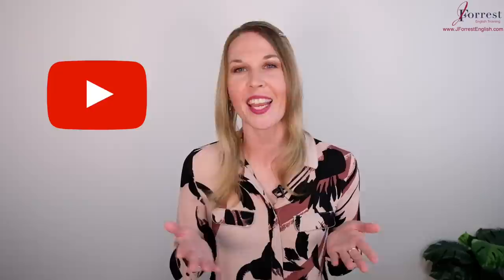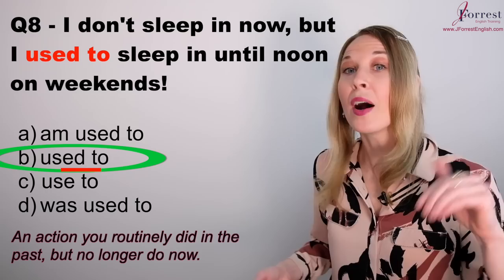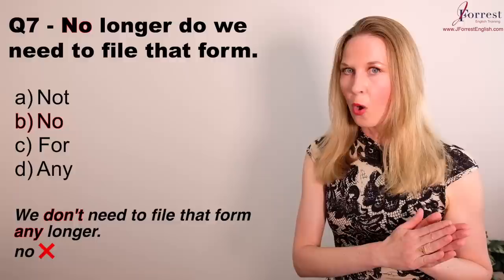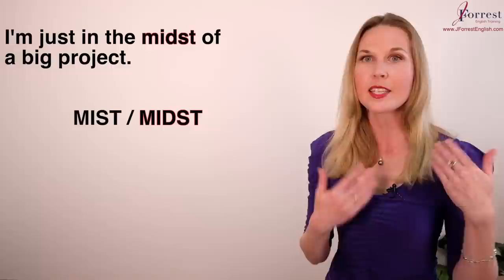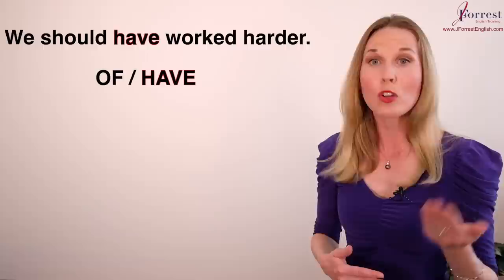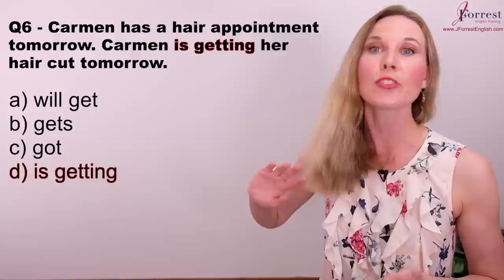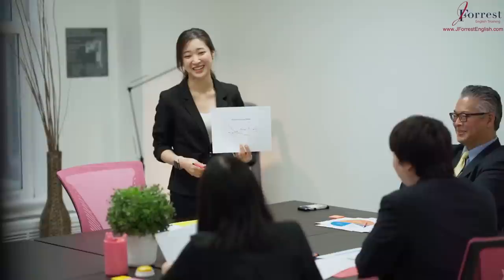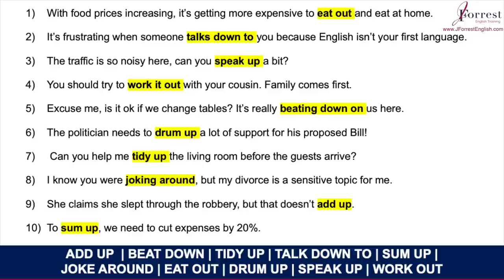1 HOUR ENGLISH LESSON - TEST Your English Vocabulary | Advanced Grammar TESTS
1 HOUR ENGLISH LESSON - TEST Your English Vocabulary | Advanced Grammar TESTS

In this lesson, you'll test your advanced English vocabulary to see if you know how to use all 15 of these advanced English words.

In this vocabulary test, you'll be shown a sentence with a word missing. And you'll be given two advanced English words. You have to decide which word completes the sentence.

After, I'll explain how to use the correct word so you can add it to your advanced English vocabulary.

TABLE OF CONTENTS:

00:00 - Welcome
00:58 - Test 1
12:16 - Test 2
23:50 - Test 3
35:06 - Test 4
46:43 - Test 5

Free Speaking Guide - How To Speak English Fluently and Confidently In 6 Easy Steps: